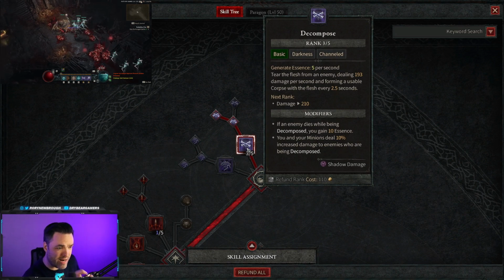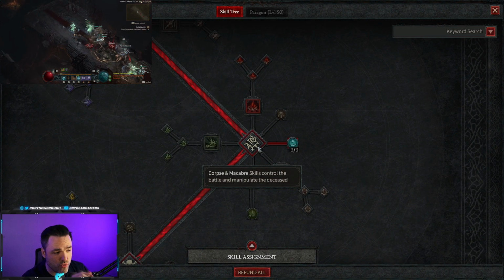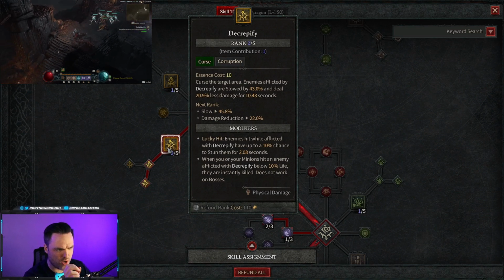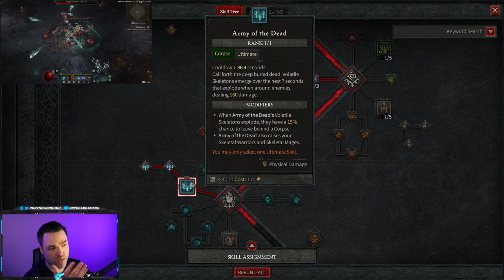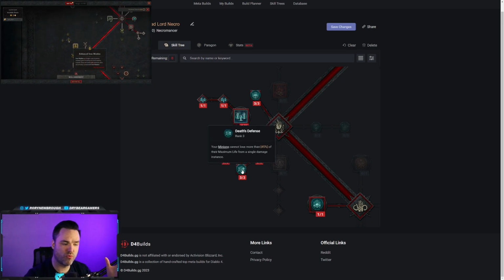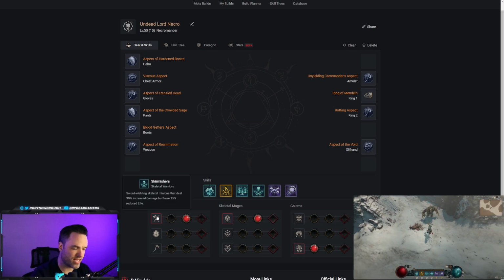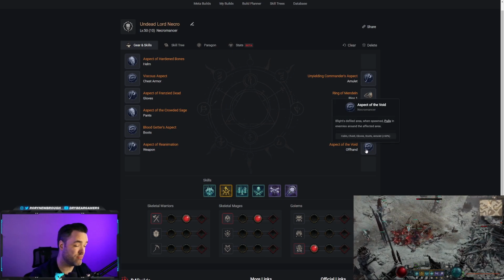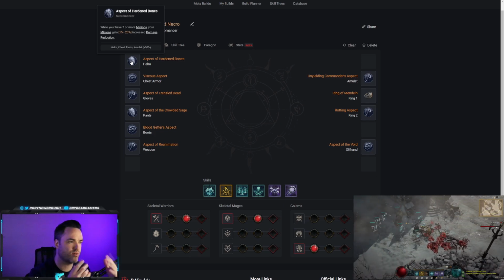RAISE AN ARMY Undead Lord Necro Build Guide | Diablo IV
Stay up to date on what I'm doing!